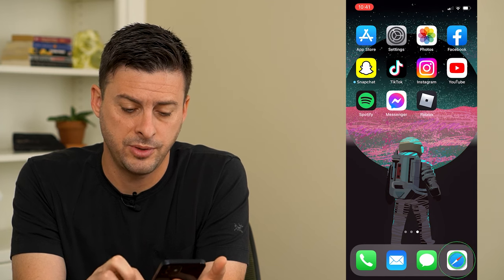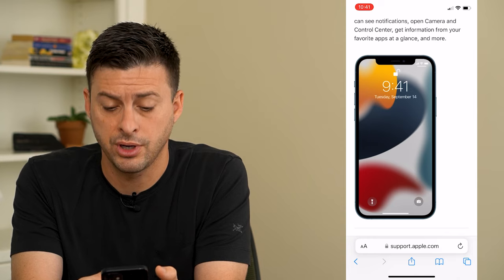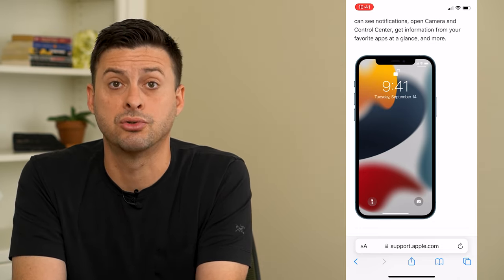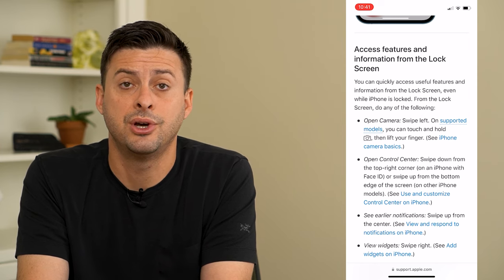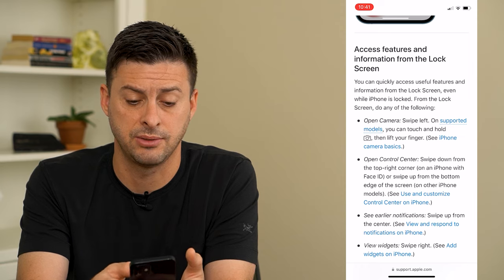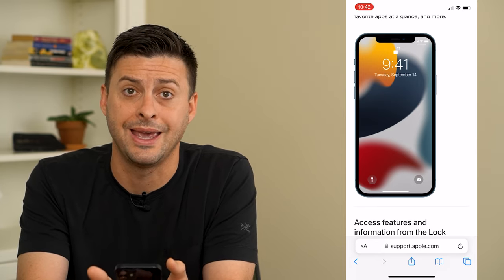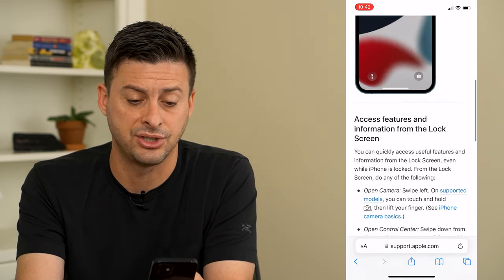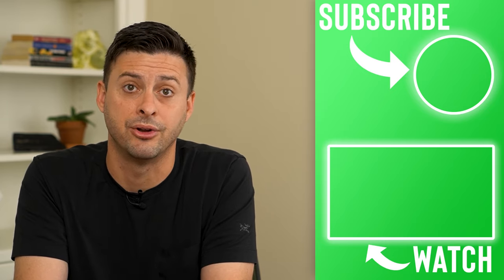Can You Change The Position Of The Lock On iPhone Lock Screen?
Let's go over your options to change the Lock Screen on your iPhone and whether you can move the clock to a different position.